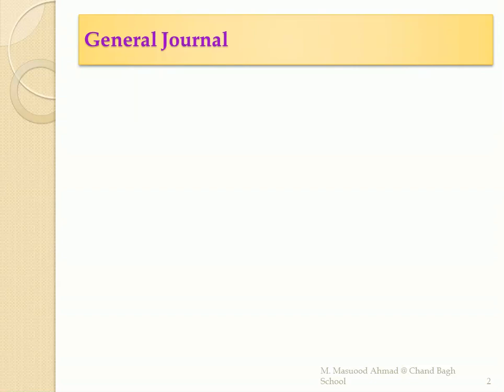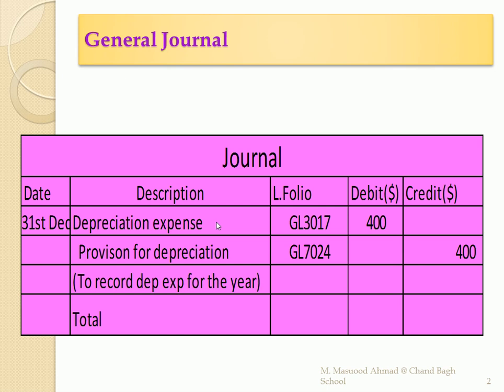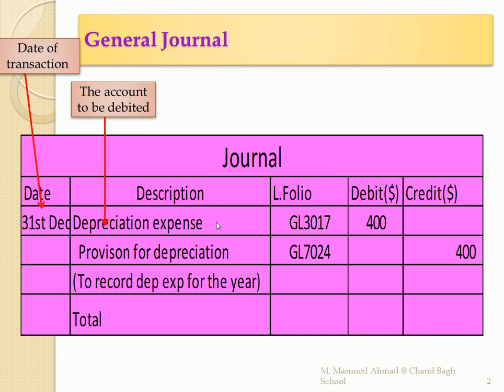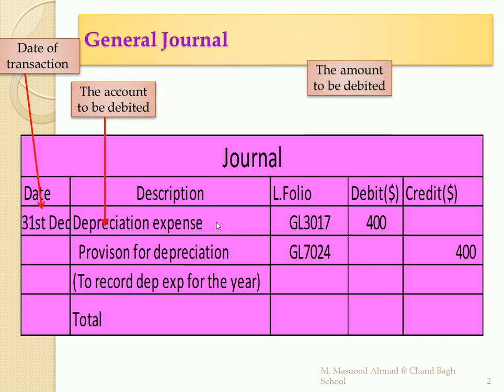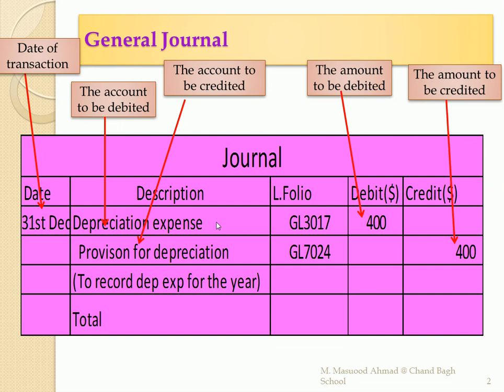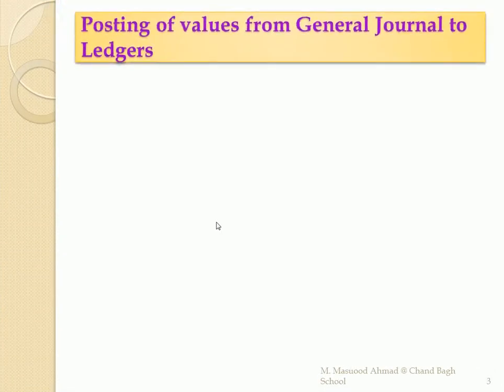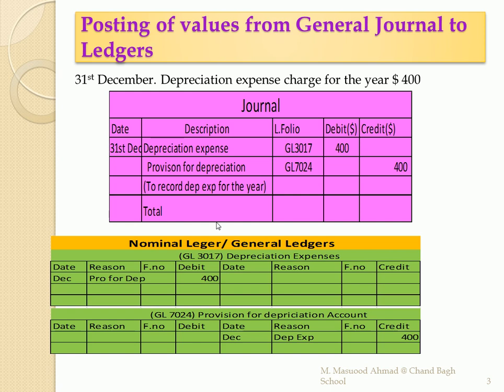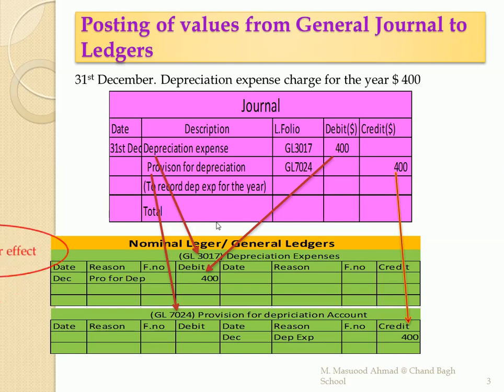General Journal ll O Level Accounting 7707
The basic concept of the General Journal along with the posting of the values into the ledgers